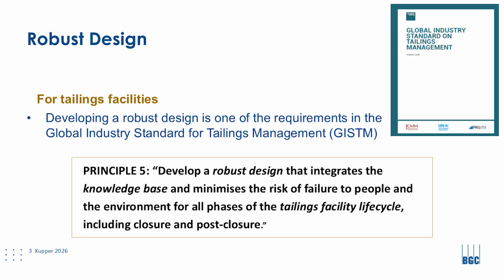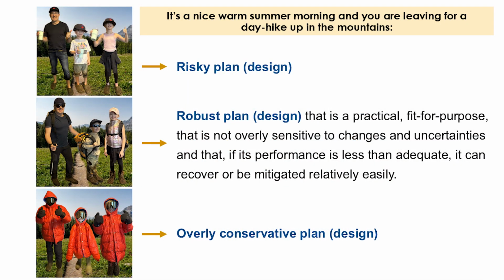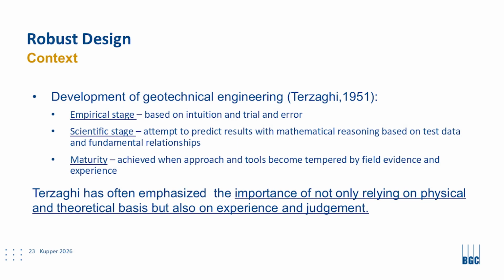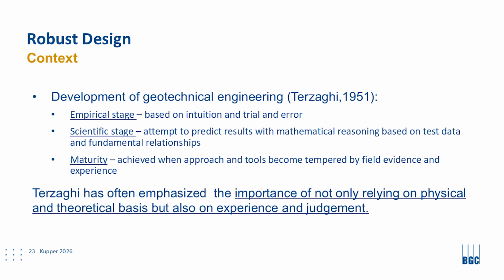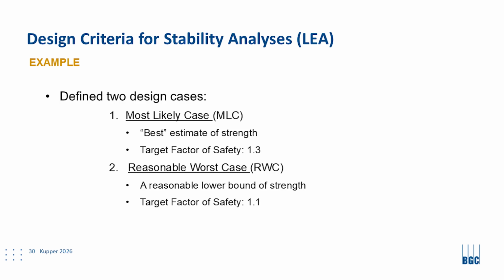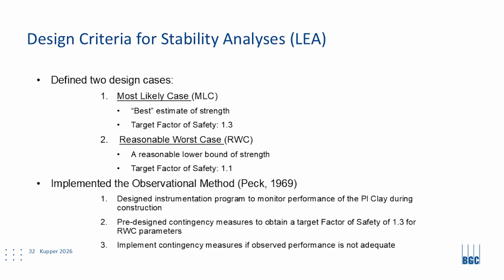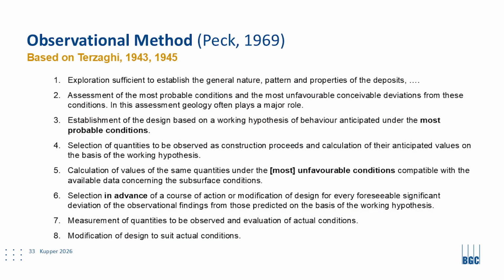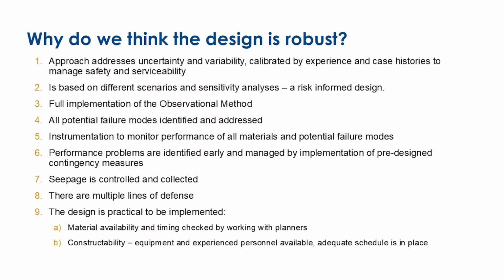Angela Kupper - Considerations on the Development of Robust Designs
Angela Kupper presented a lecture on "Considerations on the Development of Robust Designs" for the Calgary Geotechnical Society on April 23, 2026. The presentation was recorded and later uploaded to YouTube.

Abstract: The presentation will explore the importance of developing designs that are robust and will consider the elements that contribute to a robust design throughout the project lifecycle from design basis definition to performance. Robust designs are an important element of risk management. The presentation will provide an example of the approach to the development of a robust design in practice, which is of value to various types of projects. In particular, development of robust designs is a requirement of the Global Industry Standard for Tailings Management (GISTM) in support of its intent to enhance the safety of tailings facilities.